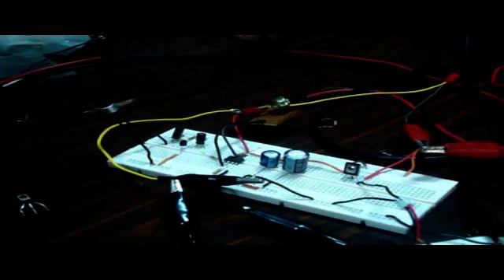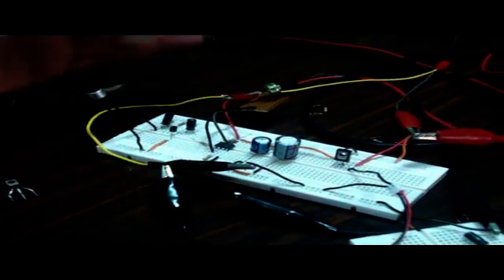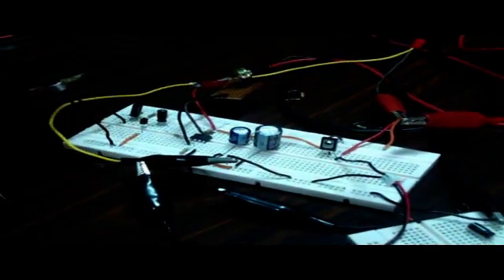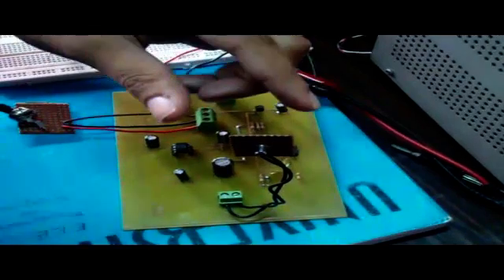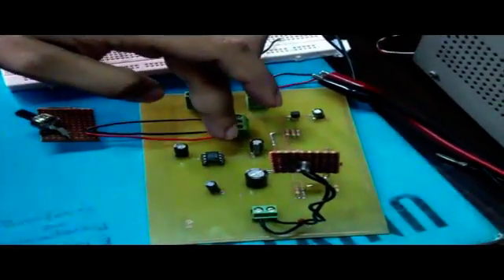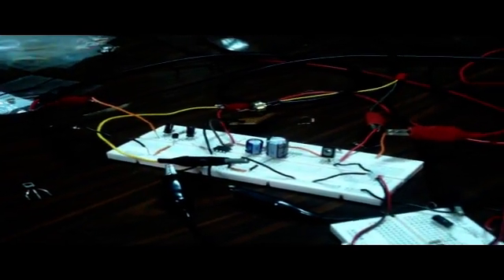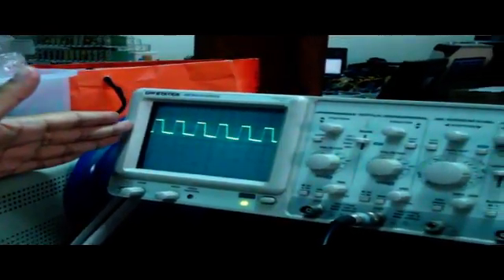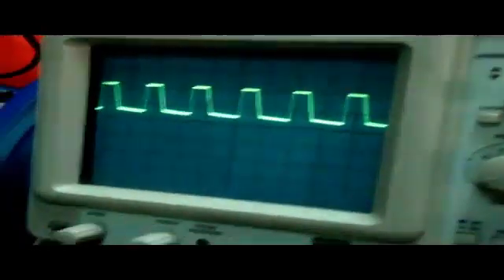Laser Based Voice Transmission and Reception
This one is one of our sessional project titled -

"Free Space Optical Based Voice Transmission and Reception"

The video demonstrates the project.